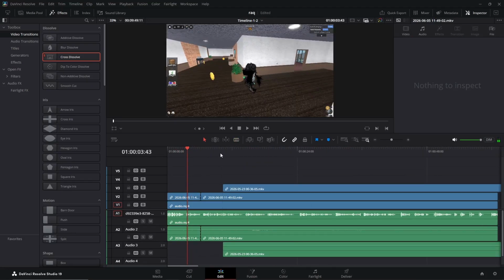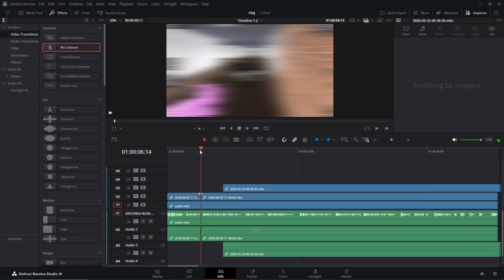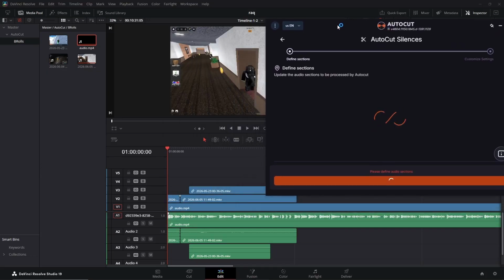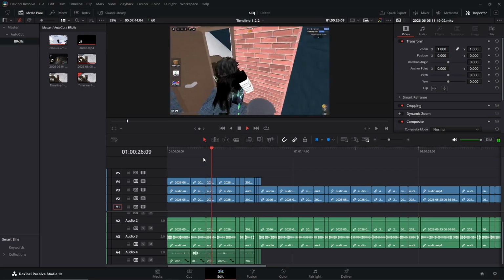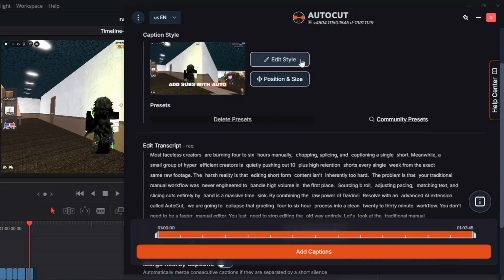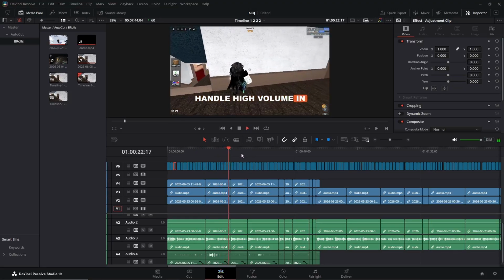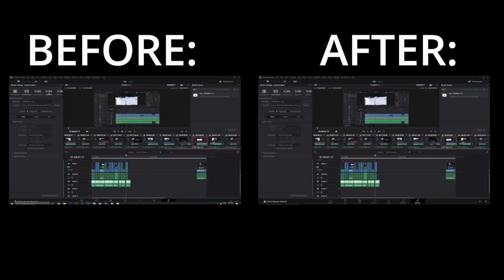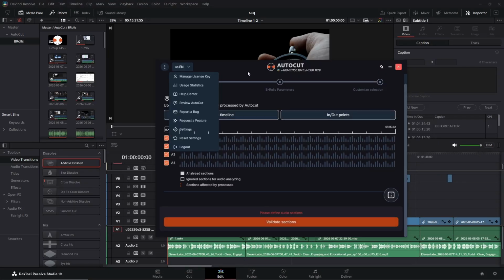I Cut My Editing Time From 2 Hours to 4 Minutes (Here's How)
I tracked my editing time for a full week and discovered that a 10-minute video was taking nearly 2 hours to edit.

The surprising part? Most of that time wasn't creative work.

It was spent removing dead air, cutting silence gaps, and creating captions.

In this video, I show my complete AutoCut workflow that reduced those tasks from 90–120 minutes down to under 5 minutes. You'll see exactly how AutoCut Silences and AutoCaptions work inside Premiere Pro, how much time they actually save, and whether they're worth adding to your editing workflow.

You'll learn:
• How to automatically remove silence gaps from videos
• How AutoCut creates synchronized captions in minutes
• The settings I use for the best results
• The limitations you should know before using it
• How I save over 300 hours per year on editing

If you're a content creator, freelancer, coach, consultant, or solopreneur creating multiple videos each week, this workflow can dramatically reduce editing time and help you publish more consistently.